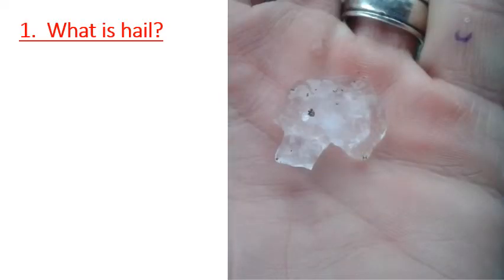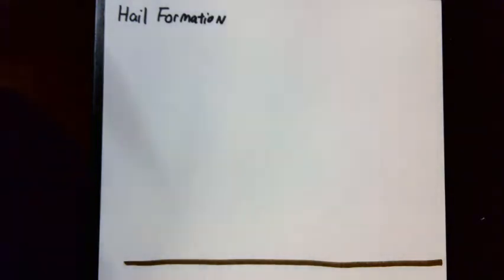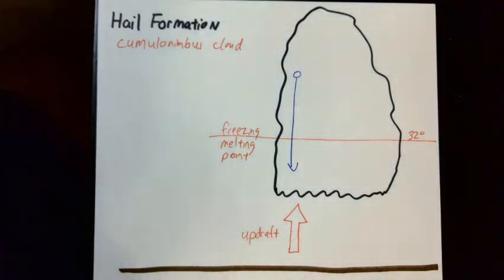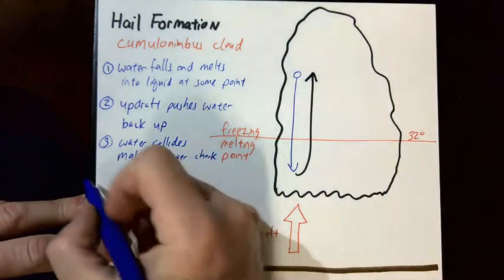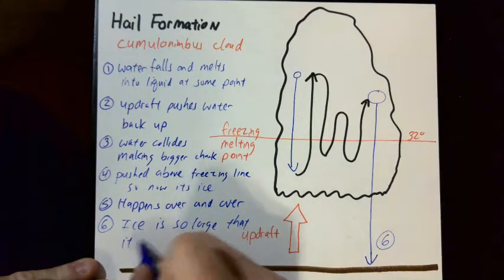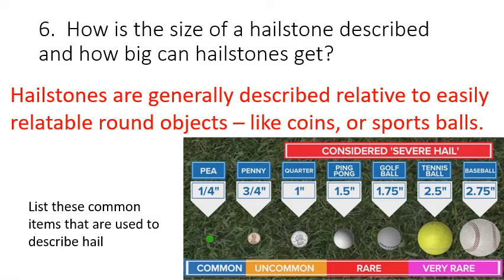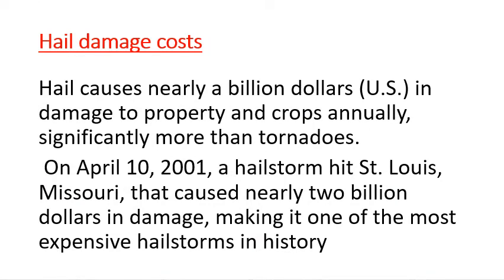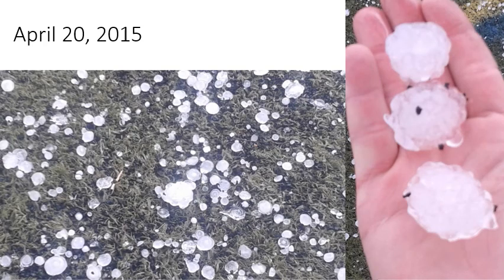weigand earth systems - hail